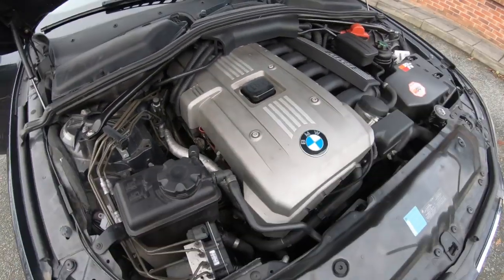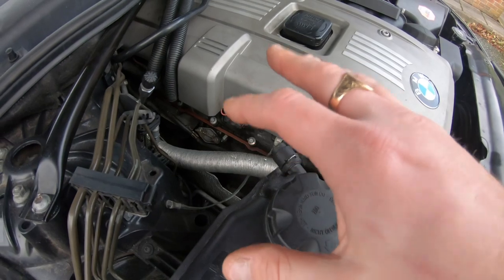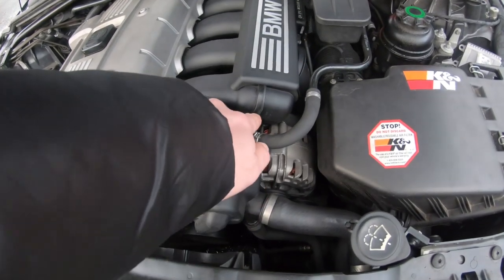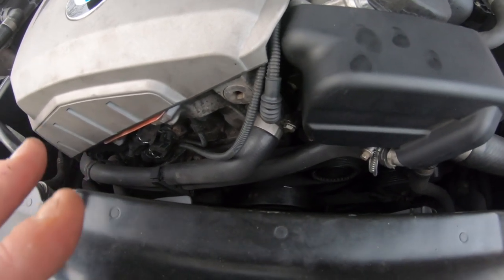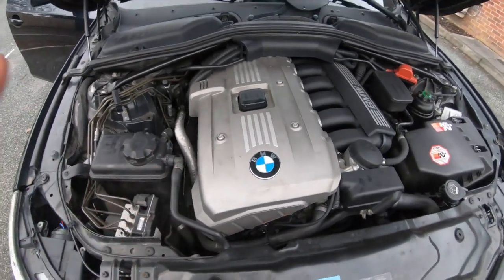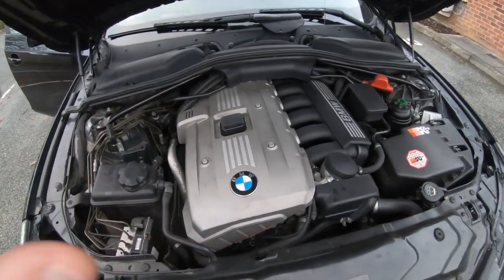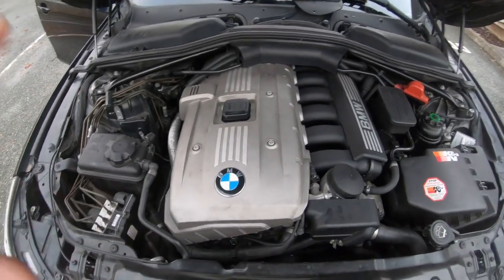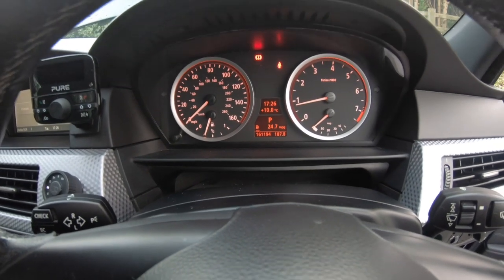How To Know Your Buying The Perfect N52 Engine In Your Bmw E60 & E90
in this video we go over all the common things you will find possibly wrong when you go to purchase a bmw with the N52 engine and what you need to be aware of now most of these things Are just common issues that are normal some are not some are due to neglect and lack of maintenance on these cars and you need to know what you will have to replace and how to replace it now the N52 is a very very good solid engine and can withstand alot of abuse and makes insane amount of power BUT that power only comes if everything on the car is functioning perfectly to work with the vanos. and how much do you know about the N52 and its VANOS system ?